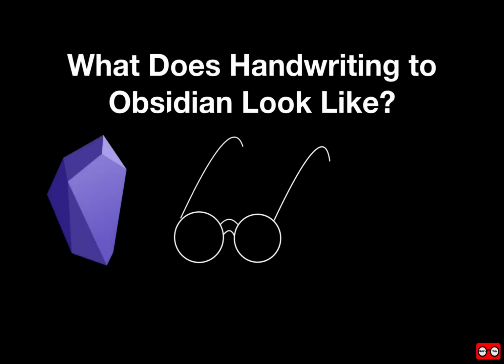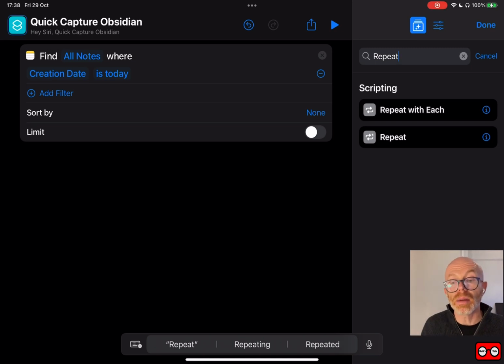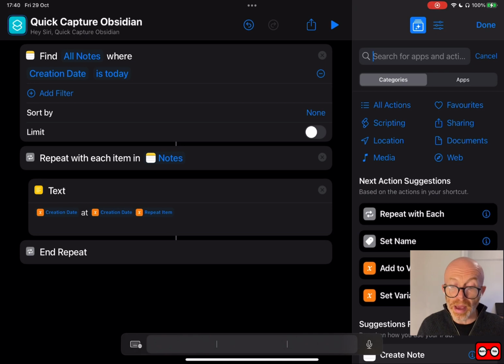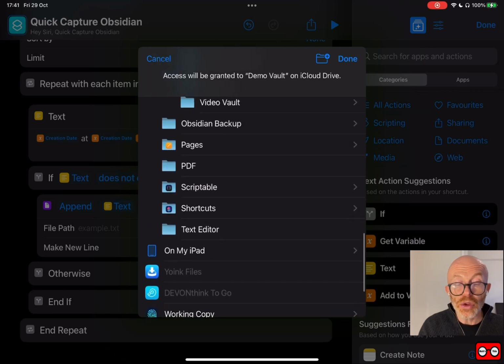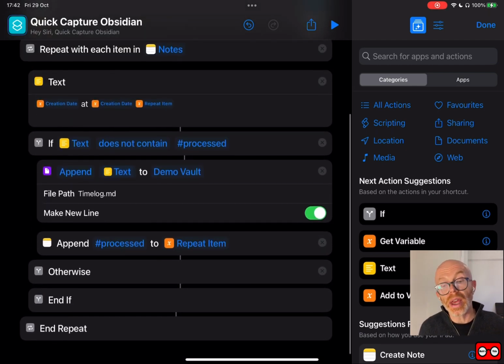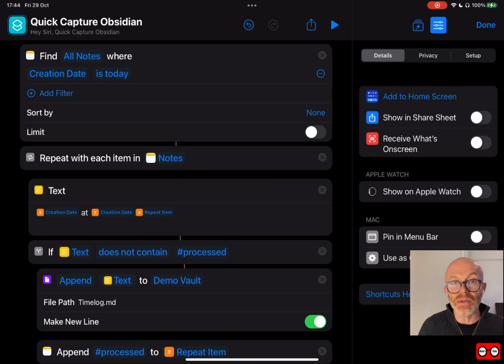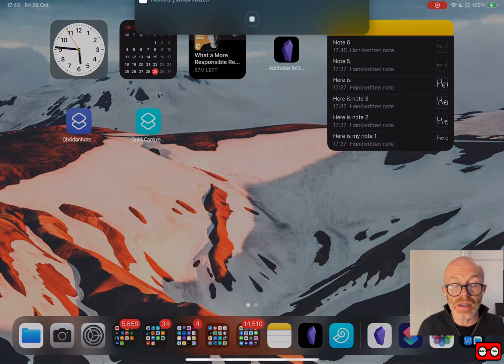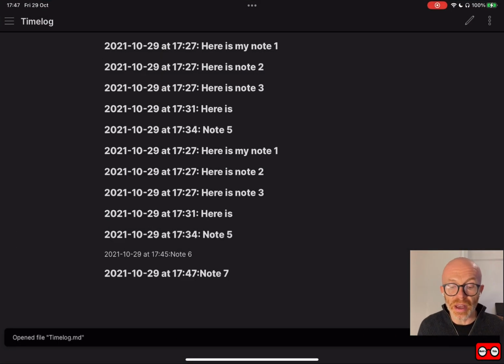Capturing Handwritten Notes Into Obsidian Using Siri Shortcuts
This video showcases a Siri Shortcut that automates handwritten note capture on an IPad so entries appear as appended timestamped text in a timelog note within Obsidian.

Here is a link to the shortcut, which you are welcome to download, use, adapt and develop

The video then demonstrates how to build this shortcut step by step and to run it by clicking on a bookmark from the home screen.

Assuming you have an IPad with a stylus and know how to use Obsidian, this tutorial is aimed at people who have some familiarity with Siri Shortcuts, basic programming and a wish to tinker.

Here are the basic steps of the algorithm that underpin this automation.

1. Grab all the notes that were written today
2. Go through each note one by one to extract the date/ time and converted text
3. Add the extracted note data to a text field as H3 in markdown
3. Append the text field data for each unprocessed note to a timelog note in an Obsidian vault
4. Add a marker to each processed note so it is only added to Obsidian once
5. Open Obsidian and display the timelog note

Here are the time stamps to help you navigate/ follow the video:
00:00 Start
00:33 Prerequisites
01:04 What Does Handwriting to Obsidian Look Like?
01:38 Building the Siri Shortcut
10:55 Video Coverage and Final Thoughts

The next video will show you how to build a Siri Shortcut to capture Obsidian notes using an Apple Watch.